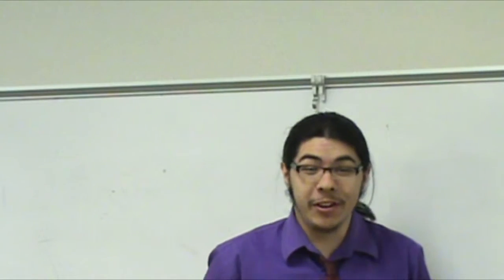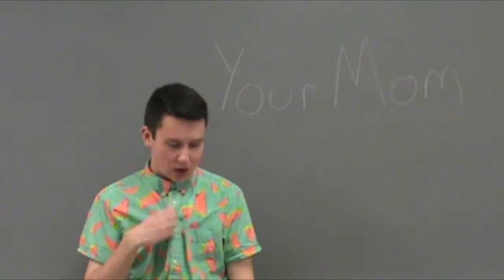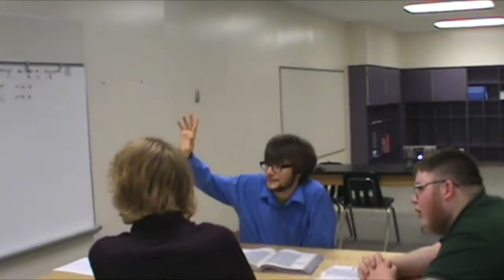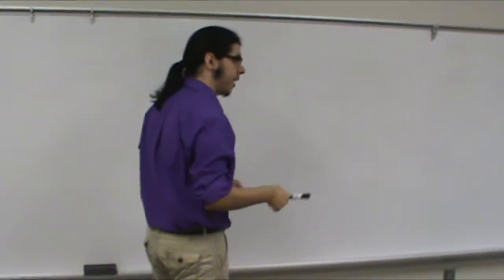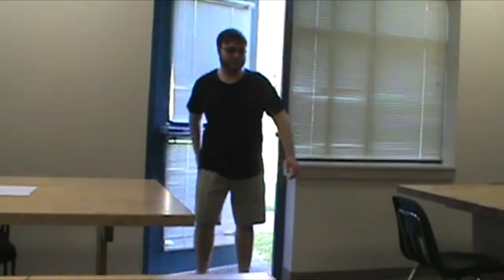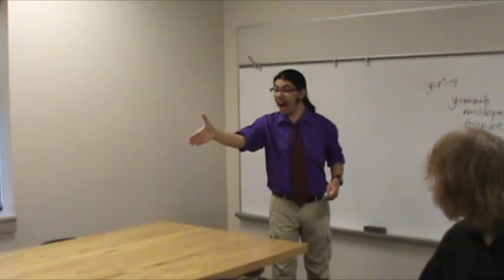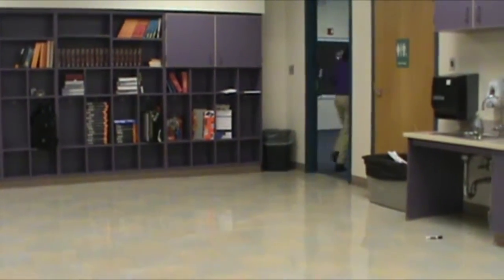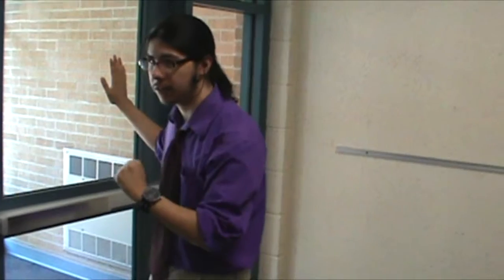School Uniform Satire - Levi Miller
This video is a satire of people who follow school uniforms religiously as well as the unneeded punishments that causes class time for students to be slowed down, as well as breaking the constitution for limiting the freedom of expression.

Parody -
I exaggerated Mr. Dicks of his attitude as well as Devin/Student #5's slapstick humor to give off comic relief to mainly make fun of the people who follow dress codes almost religiously, especially when in a situation where someone who isn't following policy for a good reason.

Deadpan -
I used Mr. Dicks's deadpan for Devin/Student #3's questioning of Mr. Dick's punishment to that Mr. Dicks could use deadpan and then his answer of yes.

Lampoon -
I have lampooned Mr. Dicks for his unneeded punishment as well as making his classmates pause their learning time to deal with a student being late and not wearing the dress code.

Sardonic -
I used sardonic on Mr. Dicks's extreme and unneeded reactions to Devin/Student #3's violation of the dress code.

Hyperbole -
I used the hyperbole on the last scene where Mr. Dicks yells "You're fired" as a means of words meant to be taken in another sense and not in a literal sense.